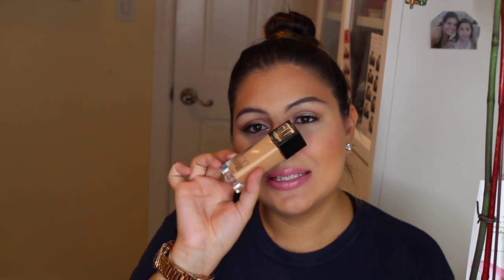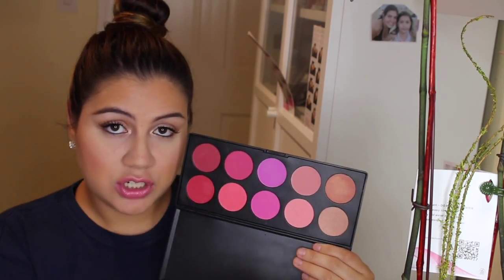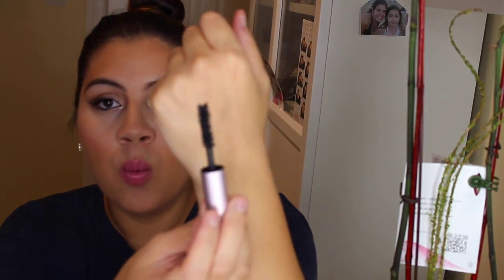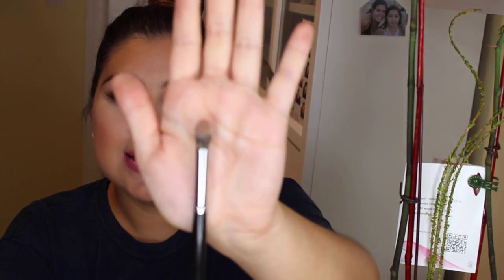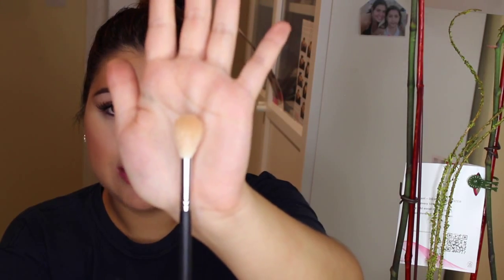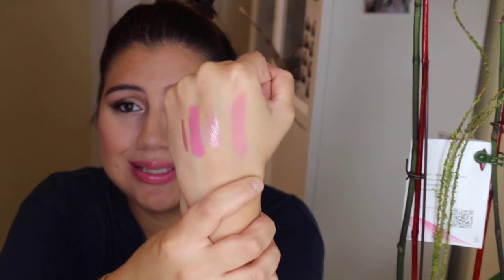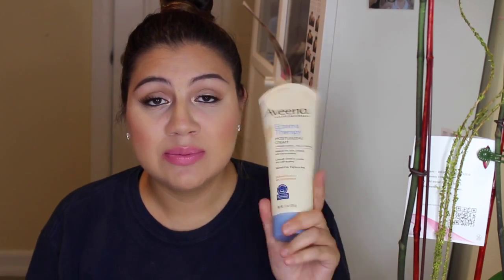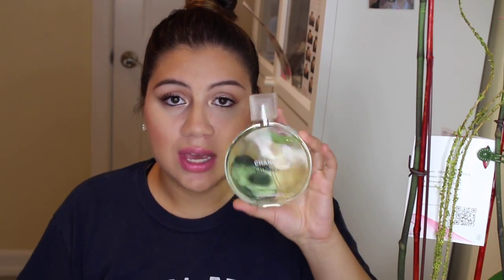August favorites 2015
hiiii everyone!!! here are my favorites for the month of august!!! enjoy!!!

Becca x Jaclyn hill highlighter "champagne pop"
mac "give me sun"
BH cosmetics 10 color glamourous blush palette
BH cosmetics 88 color eyeshadow matte
L'oreal telescopic carbon black
Morphe m436
Morphe e22
Morphe g8
Morphe m510
La girl pro concealers
colourpop lippie pencil "bound"
colourpop lippie stick "bound"
smashbox lipgloss "pout"
Gerard cosmetics x Jaclyn hill lipstick "buttercup"
Gerard cosmetics lipgloss "nude"
Sephora fiber masks
aveeno eczema moisturizer
lush water toner
Victoria secret body butter such a flirt
Chanel chance perfume